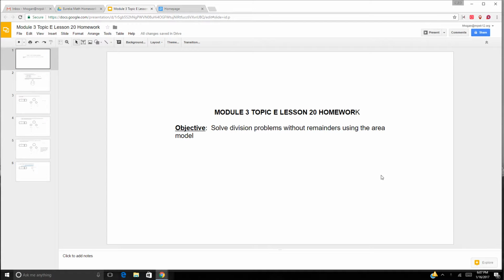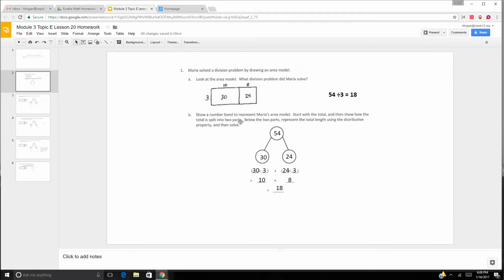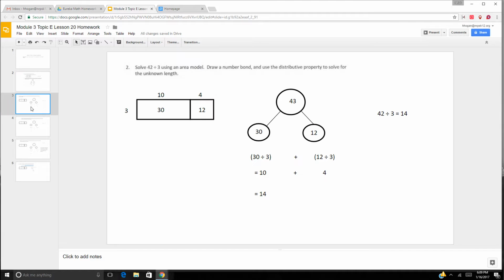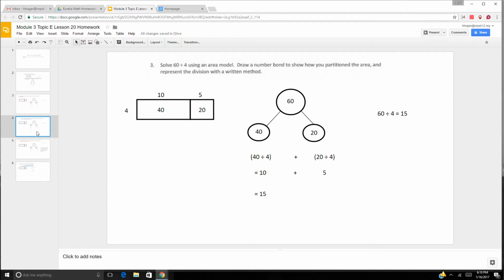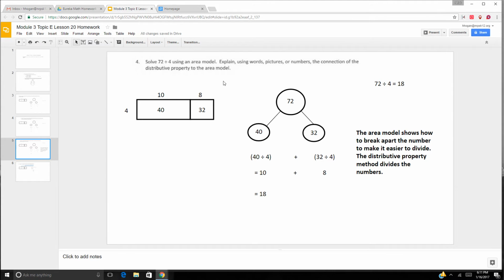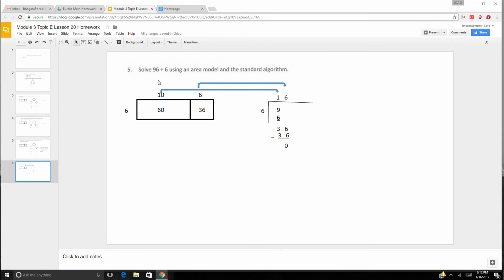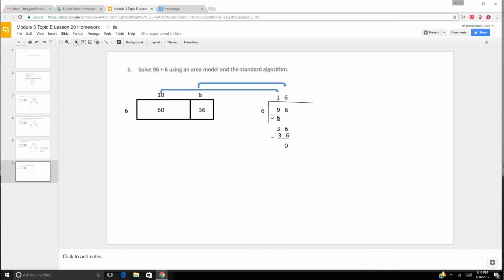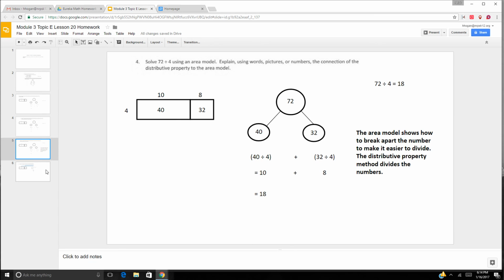Module 3 Topic E Lesson 20 Homerwork